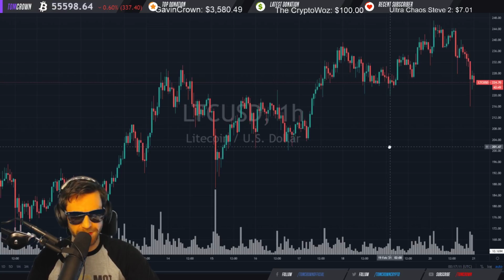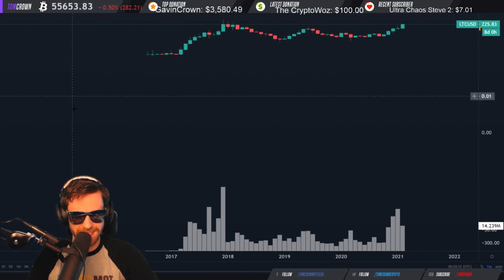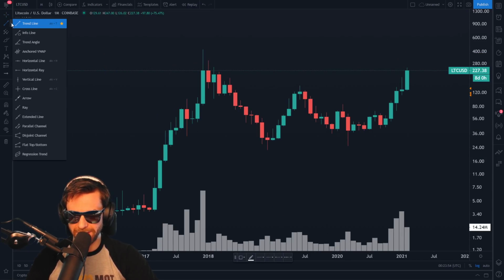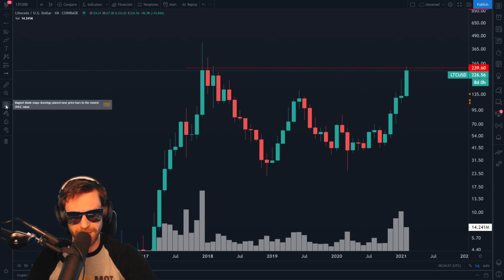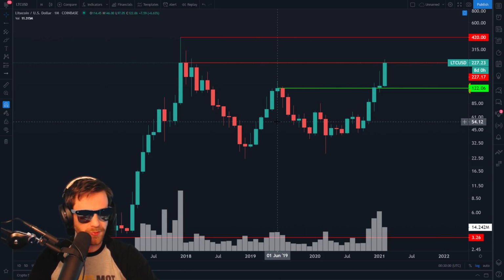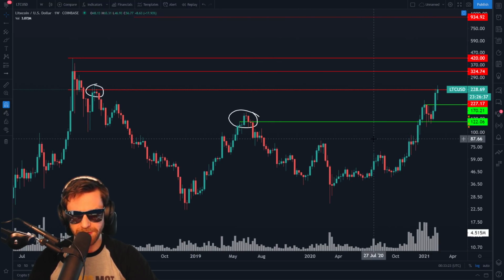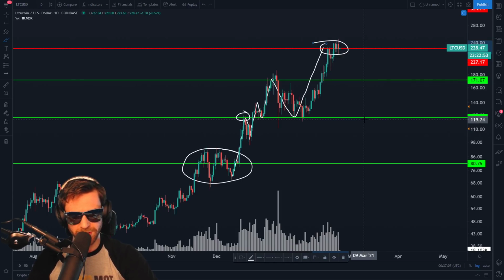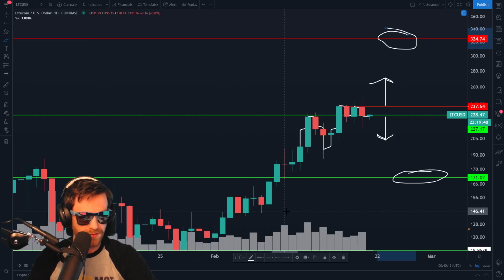Bitcoing Trading For Beginners | Trading View Tutorial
A basic overview of tradingview in 2021, charting, and how to approach TA for the first time.

0:00   Intro
00:25 Step 0 - Set Up
07:00 Step 1 - Most Used Tools Horizontals / Rays
08:45 Step 2 - First Steps Of TA, Identifying Important Price Points
13:00 Step 3 - Zoom In! Repeat
14:40 Step 4 - It Works!
17:00 Step 5 - Visually Indicate Differences
19:00 Step 6 - Support, Resistance, And Price
22:30 Step 7 - Drawing Simple Conclusions

This video talks about tradingview tutorial, how to use tradingview, tradingview for beginners ,tradingview tutorial forex, tradingview forex, tradingview tutorial 2020,tradingview guide, pine script tutorial, pine script guide, tradingview alerts, tradingview pro, and tradingview screener,. As well as tradingview strategy tester, tradingview indicators ,tradingview scripts, tradingview strategies, tradingview review, tradingview setup, tradingview multiple charts, tradingview tutorial for beginners, and charts 2021!